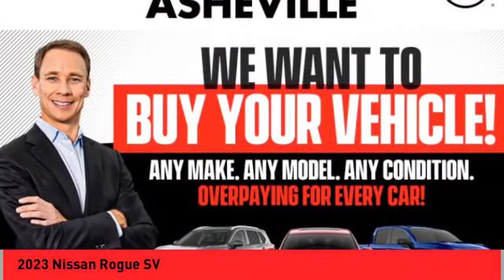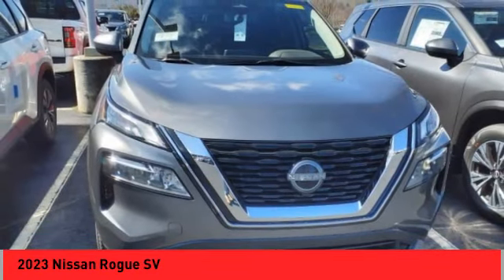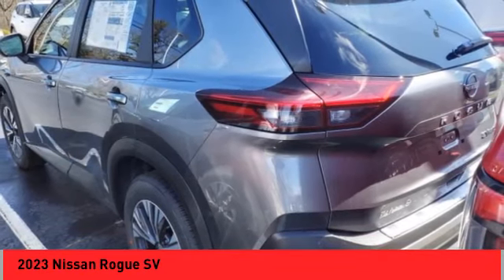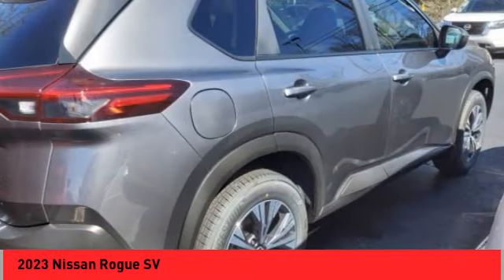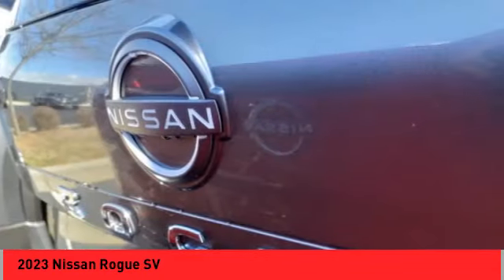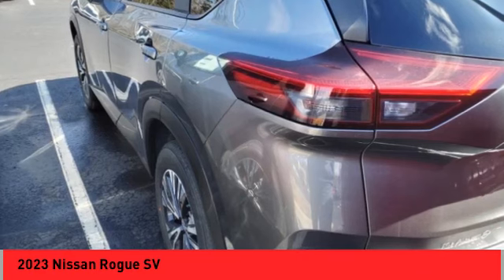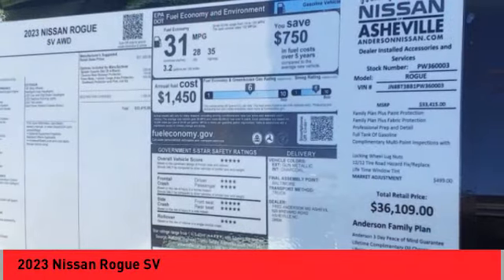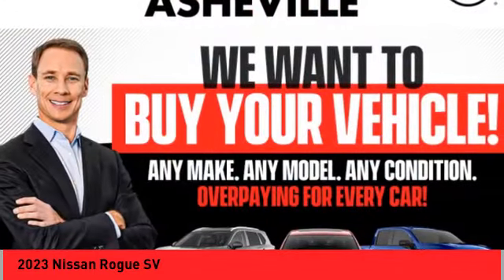2023 Nissan Rogue Asheville NC PW360003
2023 Nissan Rogue SV

2023 Nissan Rogue SV Gun Metallic 4D Sport Utility AWD CVT with Xtronic 1.5L I3 Turbocharged DOHC 12V LEV3-ULEV50 201hp 28/35 City/Highway MPGbrbrbrQualifying New or Non-Certified Used Nissans bought here and serviced at a FAMILY STORE receive our FULL ANDERSON FAMILY PLAN at NO COST to YOU! Our full family plan includes: 3-Day Vehicle Exchange*Lifetime Oil Changes*Lifetime Service Loaners (with $300+ Service)*Lifetime Car Washes(with Service)*MUCH MORE! (Value exceeds $1,000 in first years of ownership) Call us at or visit us at Fred Anderson Nissan of Asheville - 629 Brevard Rd Asheville, NC 28806 to learn more! Our # 1 goal is to help you find the vehicle you love at a price you can afford wrapped in a deal you don't want to walk away from. All prices exclude tax, tag, license, title, and registration for your state; NC inspection (up to $30 on used vehicles), and admin ($699) fees. All vehicle internet pricing is subject to change and requires standard financing through NMAC (conditions apply for Special Rate financing). From time to time in the transfer of data on the internet there are errors, the dealer is not responsible for errors in advertised price. See dealer for complete details. Pricing is reflective of financing with NMAC. Every new Nissan includes the Fred Anderson Family Plan. Price does not include tax, tag, or dealer admin fees. Price does include the following rebates and incentives, subject to residency and credit restrictions. Customer may qualify for additional rebates and incentives. See dealer for details.  $2000 - NMAC Standard APR Cash. Exp. 04/01/2024